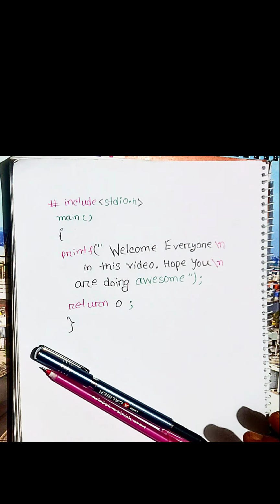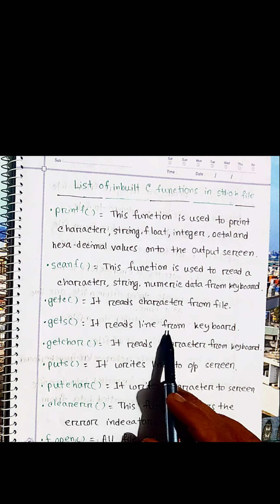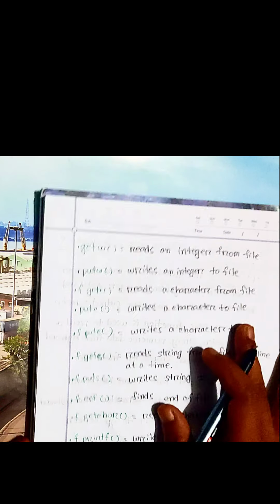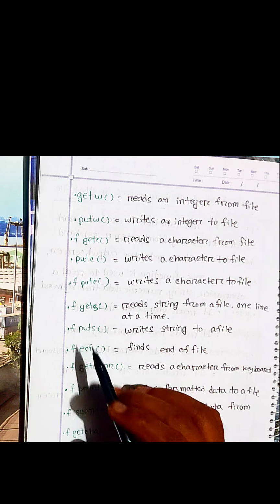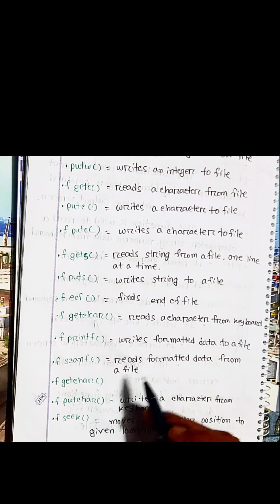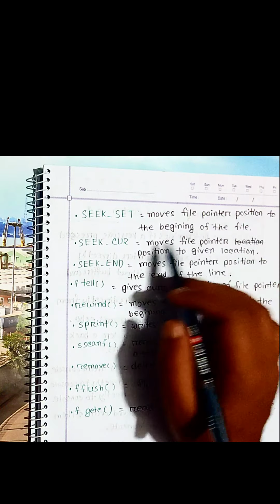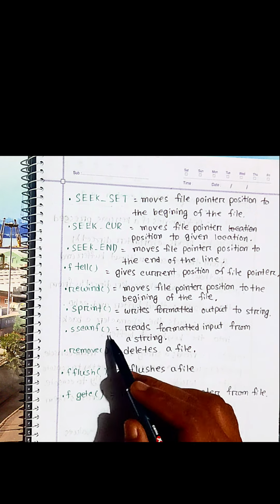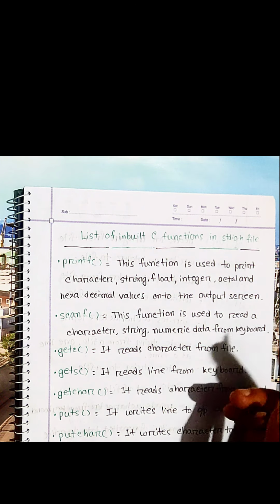1.008- List of functions in stdio.h ! Learn C-Programming using your Android devices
in this video, I’ll show you the basics about structured programming language Enjoy!

the video is made with some sorts of catagories
list if inbuilt function in stdio.h.

it's very important topic for c.

Hi! I’m Nur Tarikul Islam. On my channel, you will find technology and programming and lifestyle related video . I love sharing technology review - apps review - new android games - food recipes - money tips - travel stories etc that I have experienced and learned over the years.

AMBITION :

My mission to help students and others who haven't pc yet but to learn many things I'll try to help with Programming learning videos and many more.

as I share different tips, experiences, stories that you don’t get to see anywhere else on my channel.

                         Cheers!

Related Keywords ignore this part

battletech review tech review rss feed edtech reviews enterprise mobile security mobile how mobile games make money mobile background oneplus mobile how to play cod mobile on pc mobile app development cost in delhi bacteria inside